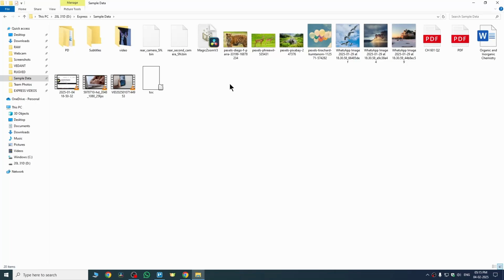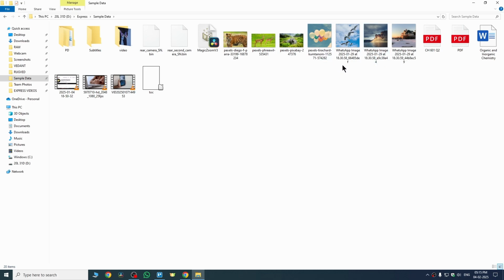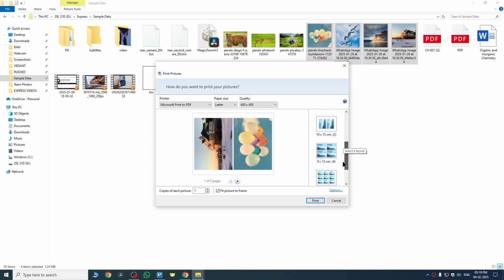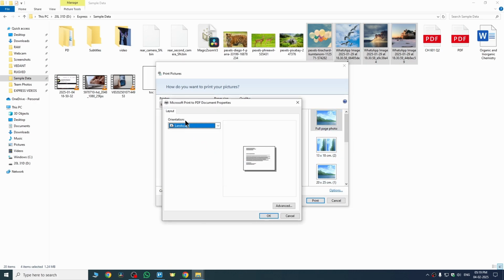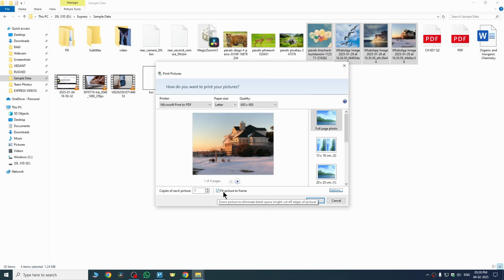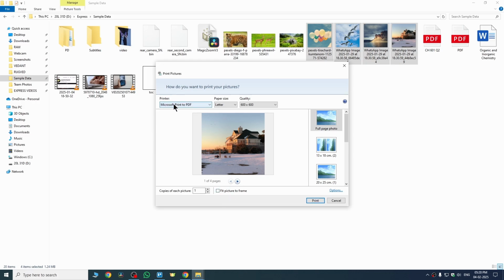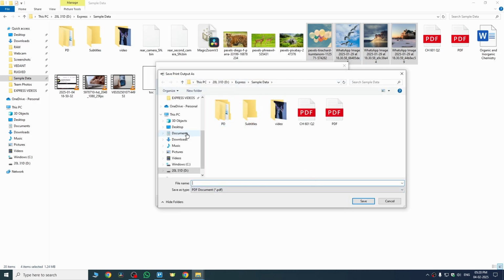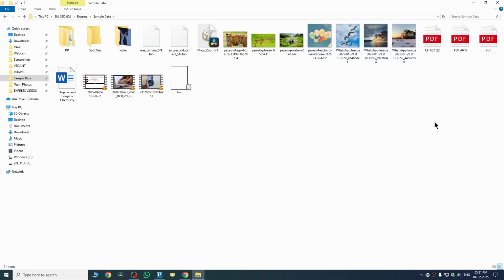How to Convert JPG to PDF in Laptop (Easy Way)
how to convert jpg to pdf in laptop

Learn how to convert a JPG image to a PDF file on your laptop with this straightforward guide! This tutorial will demonstrate how to use built-in tools or third-party software to create a PDF from your image effortlessly. Enhance your document management skills by converting JPG to PDF in laptop.